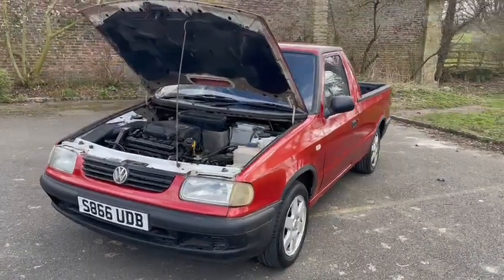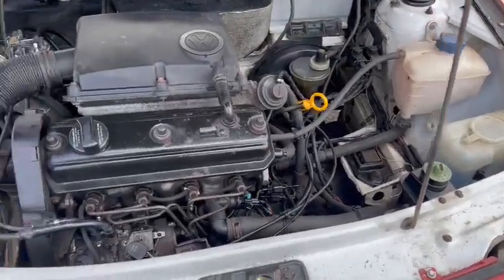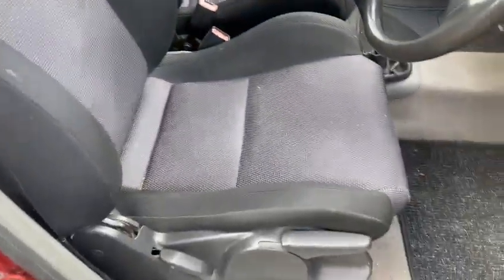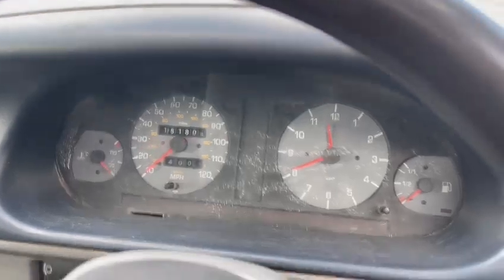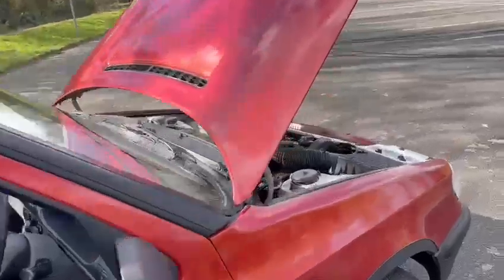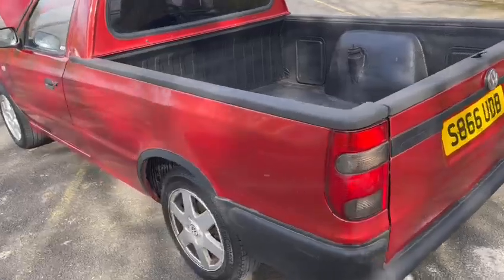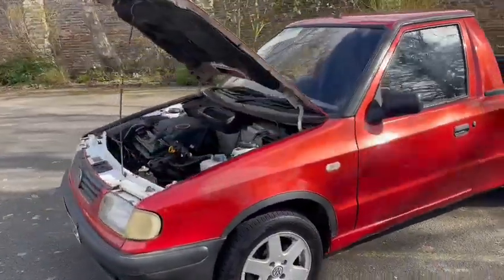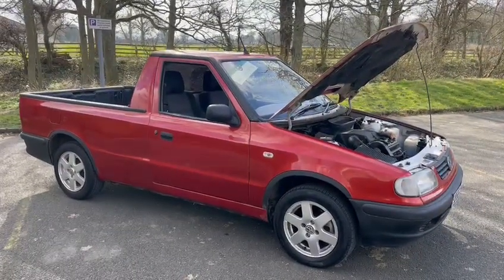1999 VOLKSWAGEN CADDY PICKUP | MATHEWSONS CLASSIC CARS | 20 & 21 MAY 2022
1999 VOLKSWAGEN CADDY PICKUP | MATHEWSONS CLASSIC CARS | 20 & 21 MAY 2022